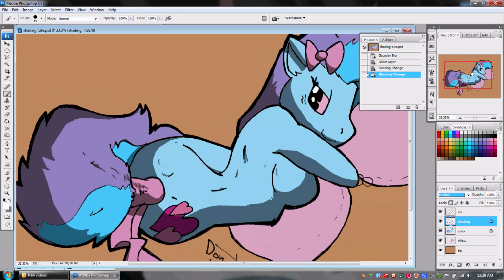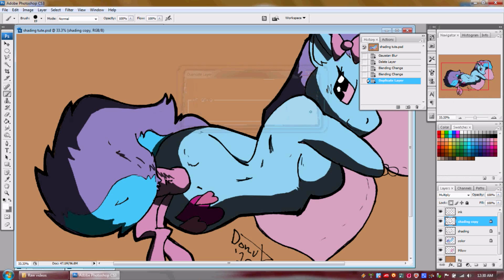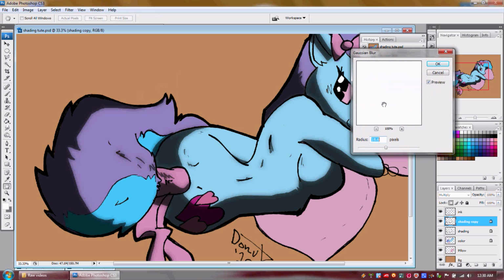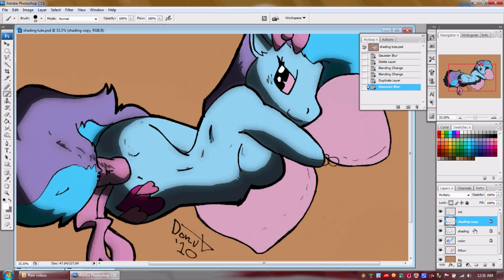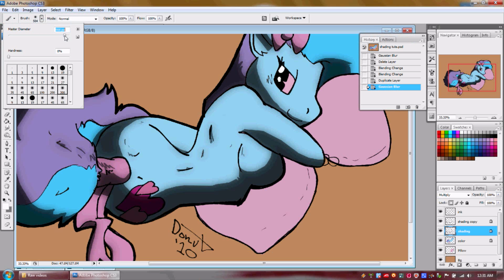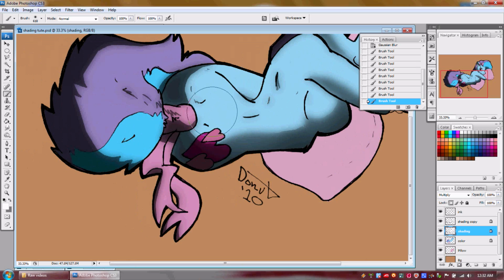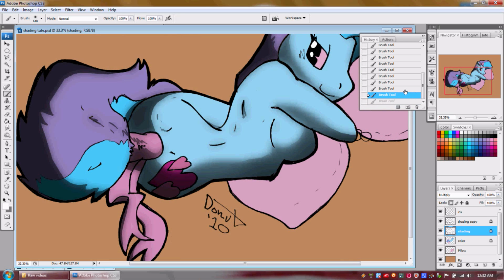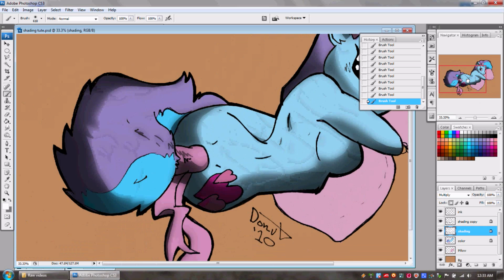Shading tutorial part 2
This is the part of shading where I make it look cool!